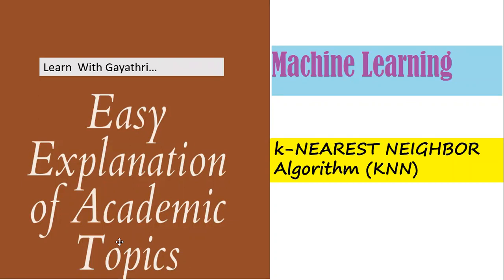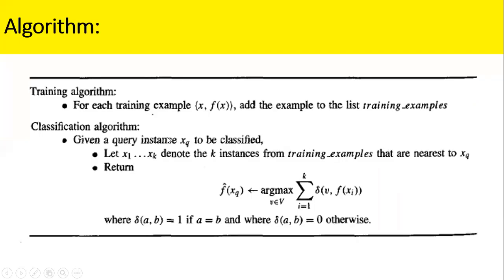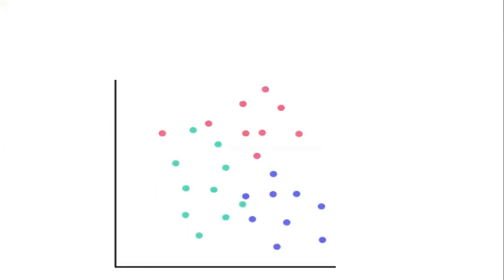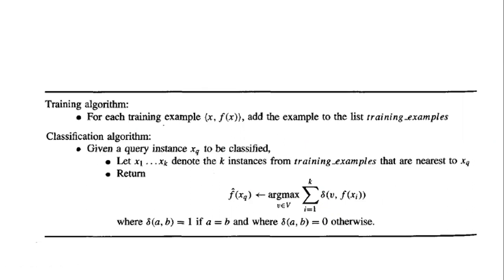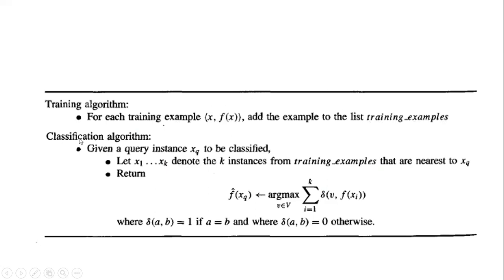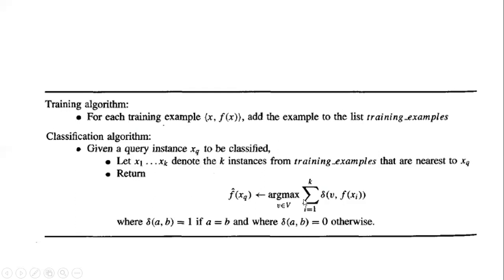k-NEAREST NEIGHBOR algorithm (KNN)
This video explains k-NEAREST NEIGHBOR algorithm (KNN). This will be useful for BE and MTech students.

instance-based method
k-NEAREST NEIGHBOR